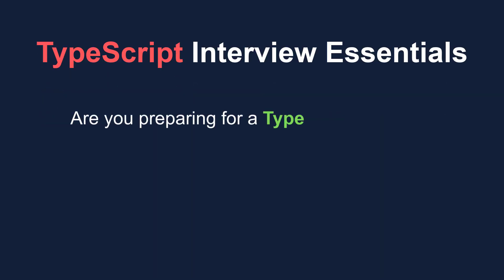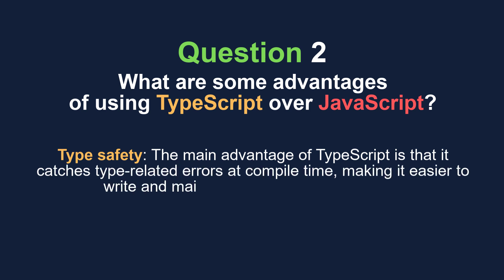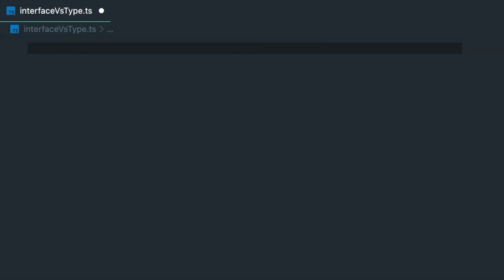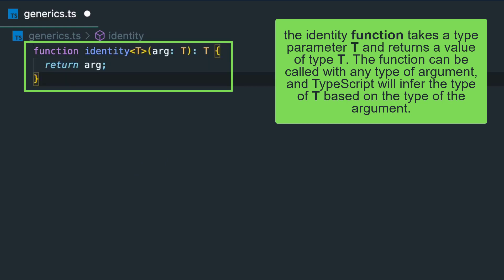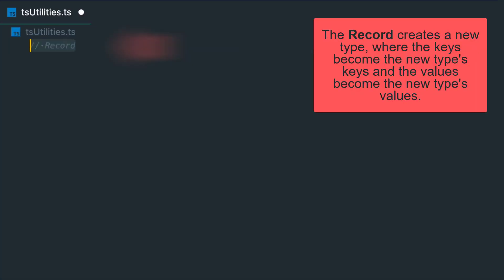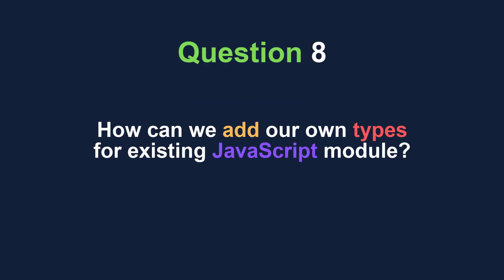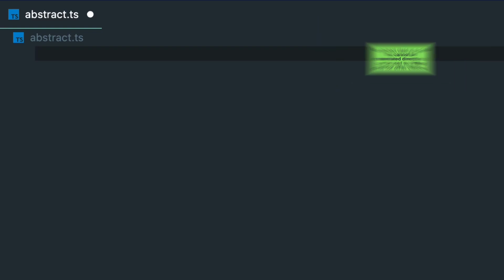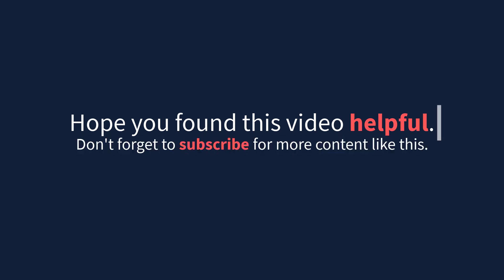Master TypeScript Interviews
Are you preparing for a TypeScript interview and want to know what to expect? Check out the frequently asked questions during the interview.

🔖 Sections 🔖
0:00 Introduction
0:22 Question 1
1:04 Question 2
1:45 Question 3
2:18 Question 4
3:13 Question 5
3:54 Question 6
4:41 Question 7
6:00 Question 8
7:00 Question 9
7:47 Question 10